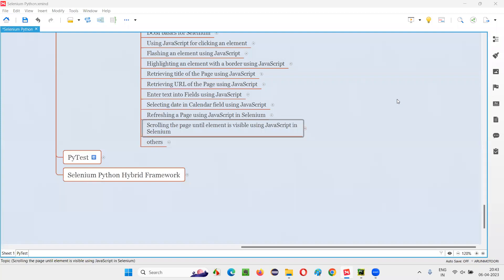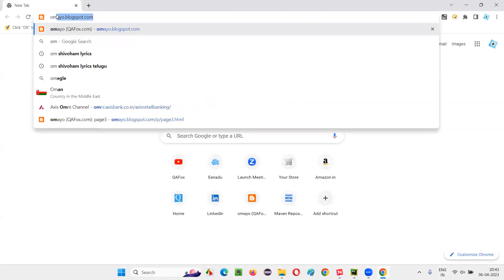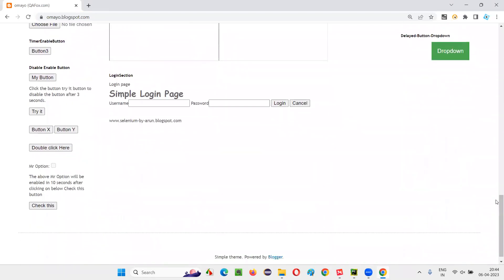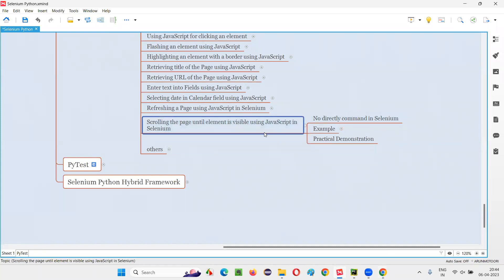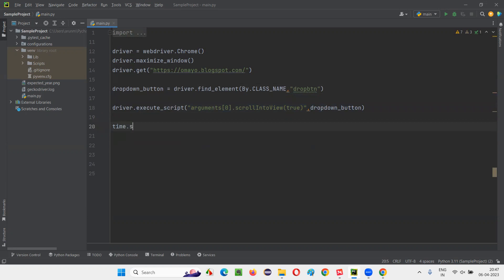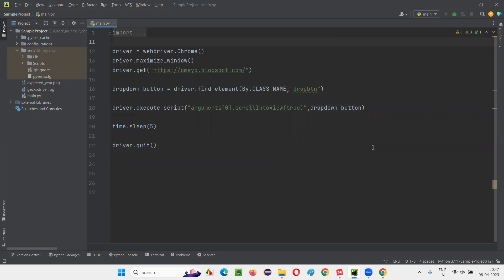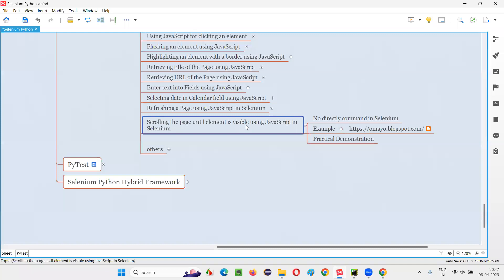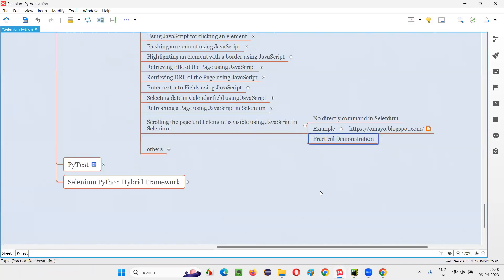Scrolling the page until element is visible using JavaScript in Selenium (Selenium Python)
In this session, I have explained Scrolling the page until element is visible using JavaScript in Selenium as part of Selenium Python Training series.